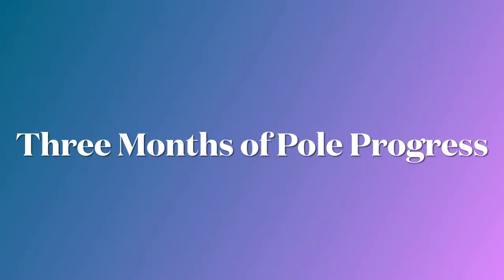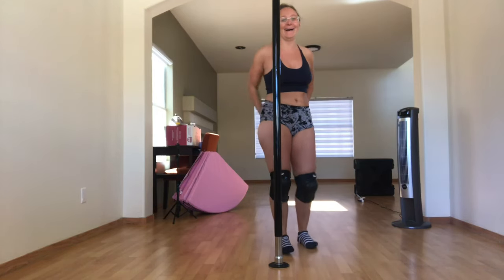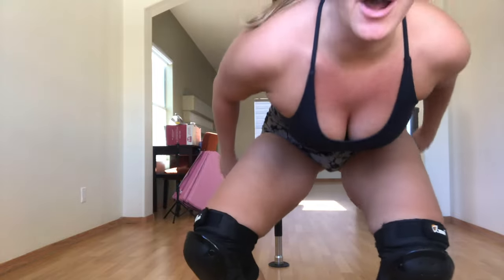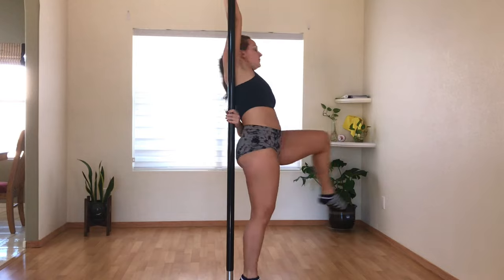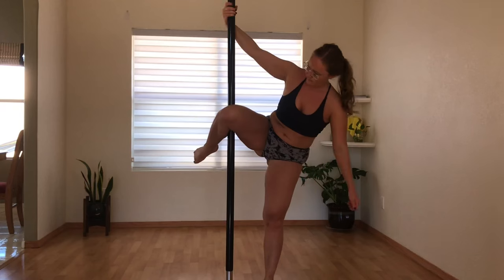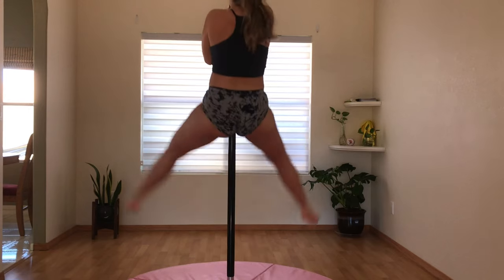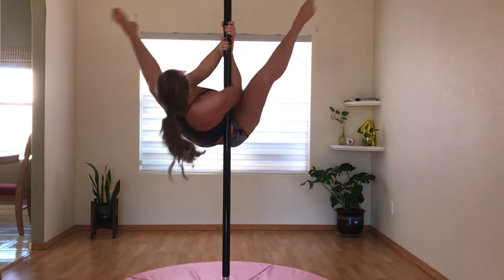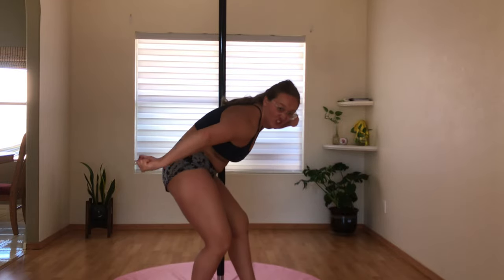3 Months of Pole Progress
(This is a reupload from my previous channel, Kelsey's Pole Journey. Original date: May 25 2021)
I've had my pole set up in my home for three months now! Unfortunately, I lost two weeks of progress this month because my thumb was very sore and I didn't want to over-work it, but resting is part of the journey!
This video includes beginner pole tricks and beginner pole moves, choreography, a pole studio, aerial arts, flexibility, strength, body image, and more!